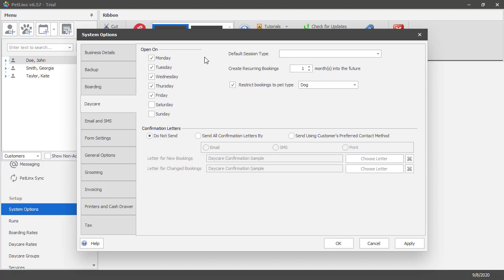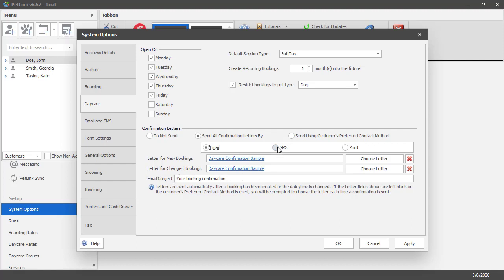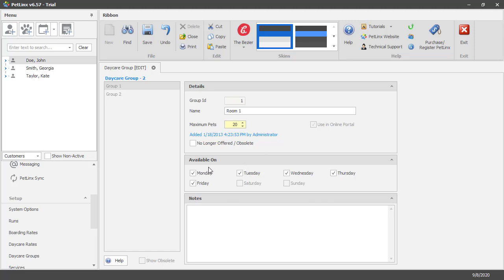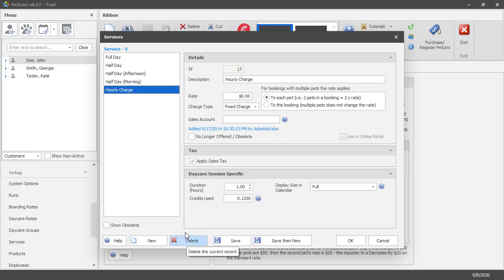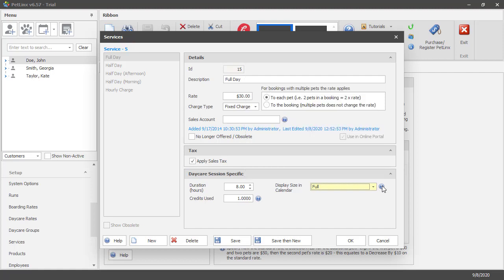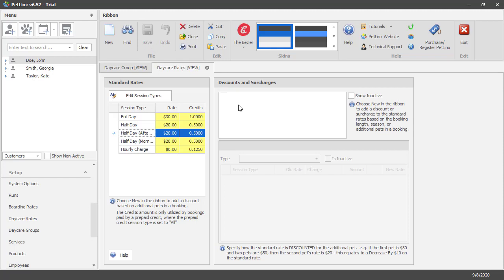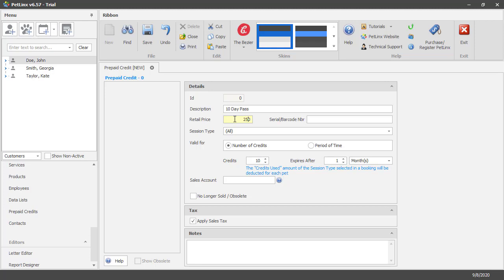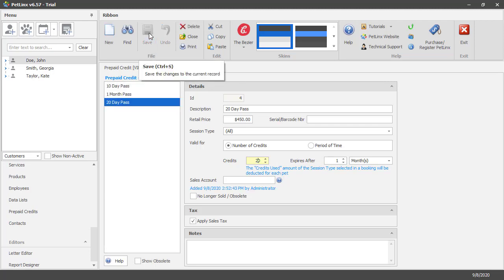PetLinx Software: Setting up the Daycare module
- Configuring system options
- Setting up daycare groups
- Setting daycare rates and adding a new discount
- Setting up prepaid credits (packages)